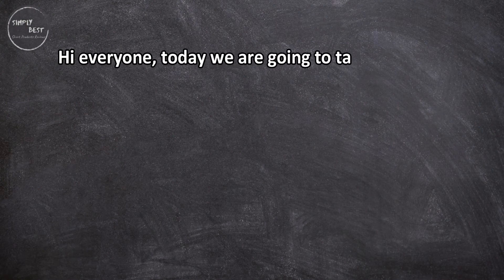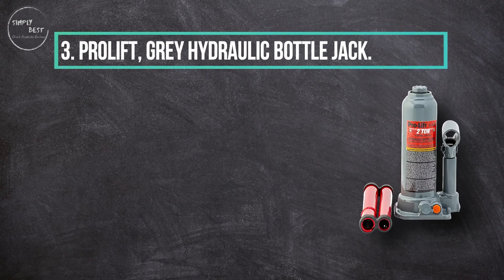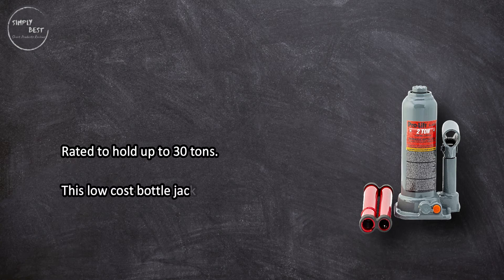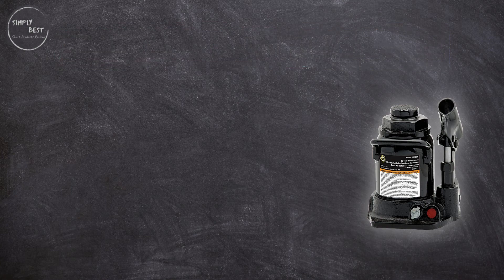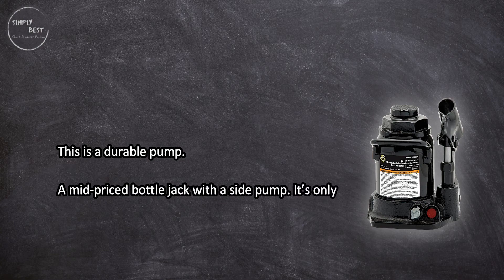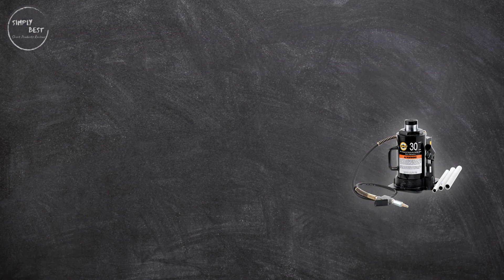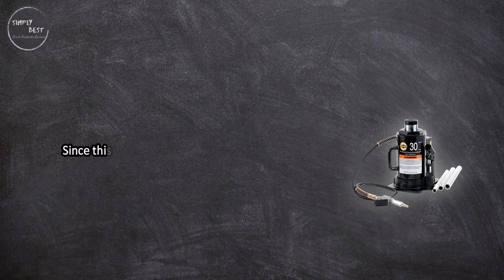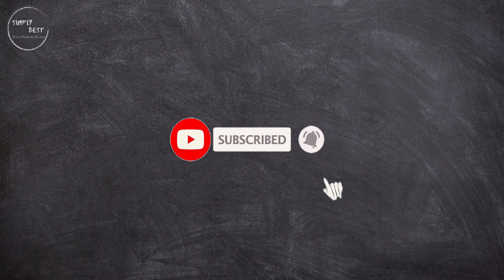top 3 Best Bottle Jacks in 2023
Best Bottle Jacks

1. Omega, Hydraulic Bottle Jack.
Check Price

2. Omega, Black Shorty 12-Ton Hydraulic Bottle Jack.
Check Price

3. ProLift, Grey Hydraulic Bottle Jack.
Check Price